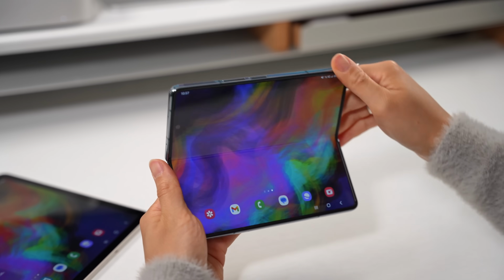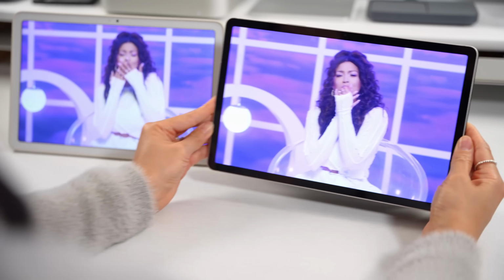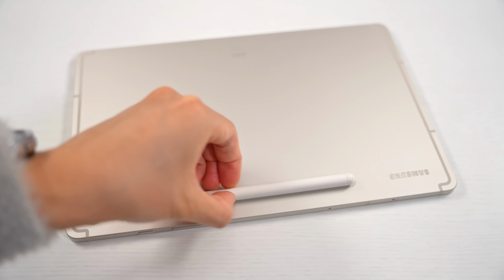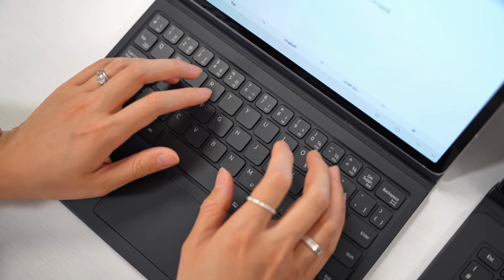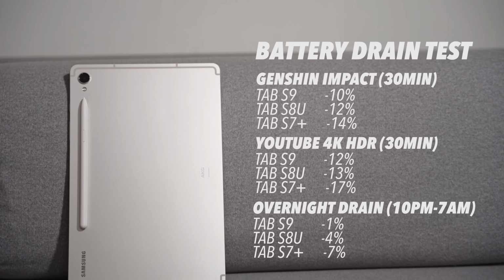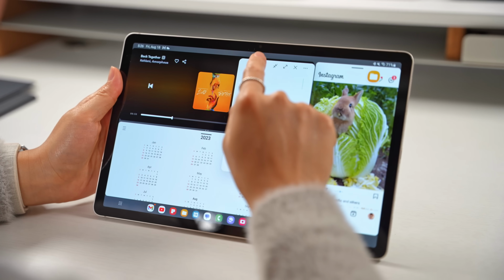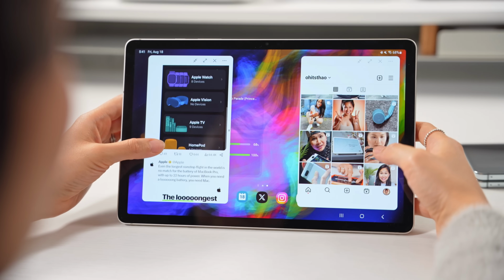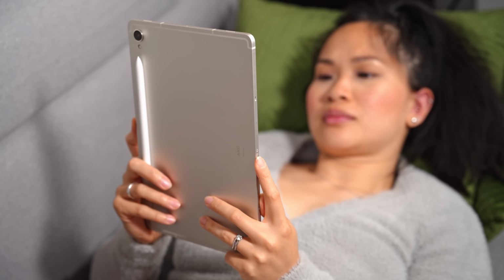Samsung Galaxy Tab S9 Review: It Keeps Getting Better!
The new Galaxy Tab S9 is the smallest premium tablet in Samsung's lineup. The upgrades this year include a new processor, larger speakers, an IP68 water & dust resistance rating (a first for mainstream tablets) & a display that's finally on par with the bigger sizes. Is this android tablet worth the $800 asking price?

0:00 Intro
0:22 Why Go Small?
1:21 AMOLED Display
2:27 20% Larger Speakers
2:52 Biometrics
3:13 SPen Experience
4:27 Book Cover Keyboard
5:23 Performance
6:27 Battery Life
6:53 DeX
7:55 Great Multitasking
8:53 Apps & Samsung Workarounds
10:00 Samsung Ecosystem
10:33 Conclusion